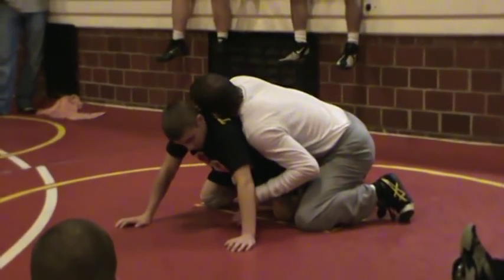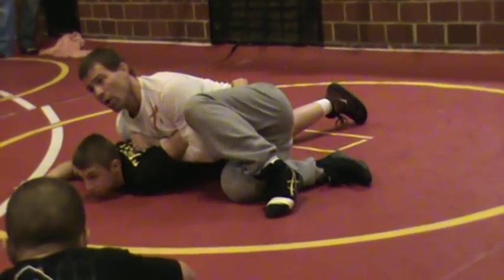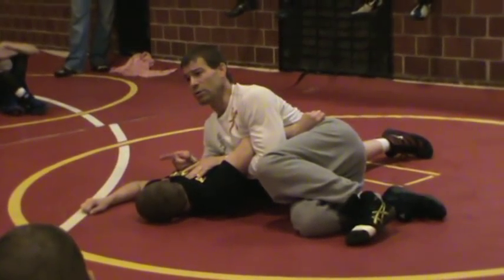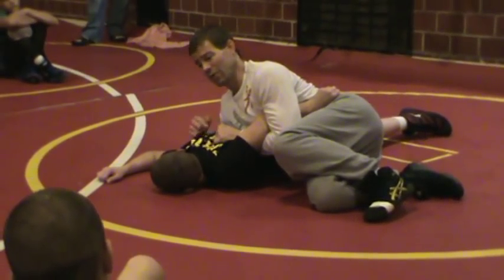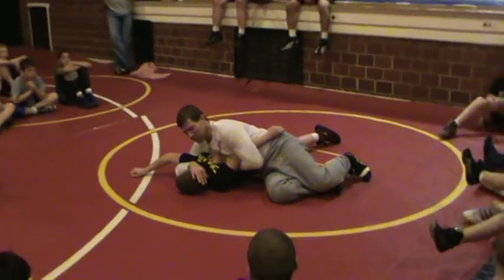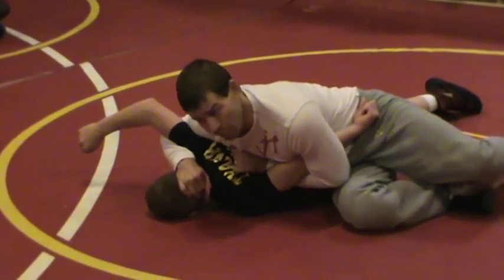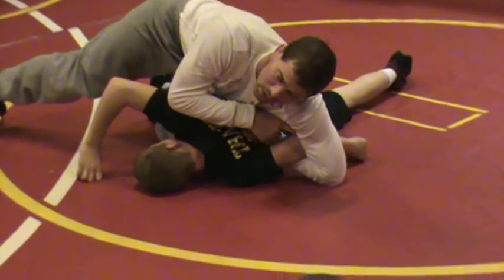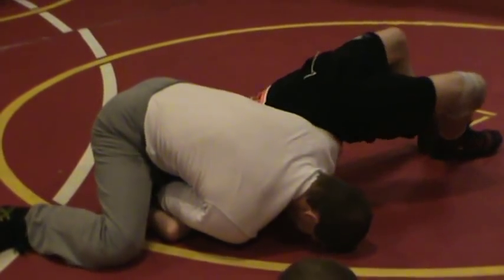mjbcw chicken wing half.MPG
mjbcw  chicken wing half